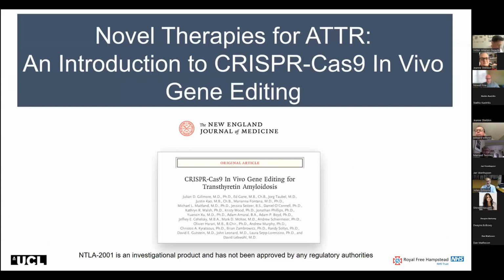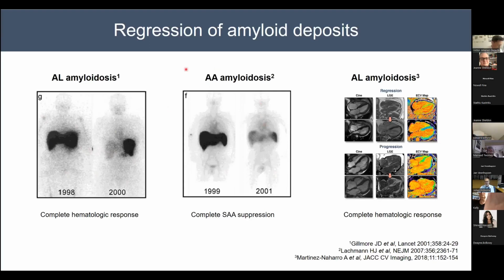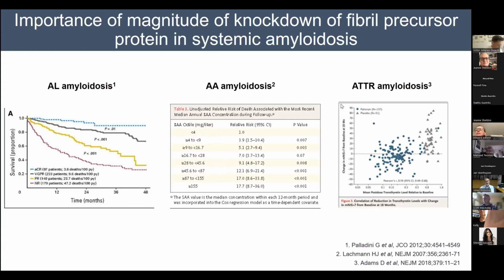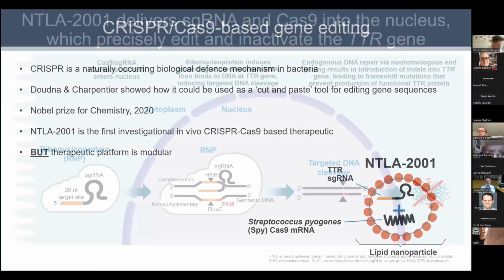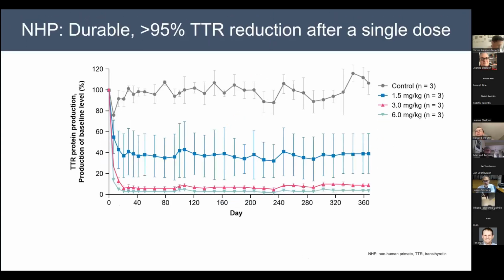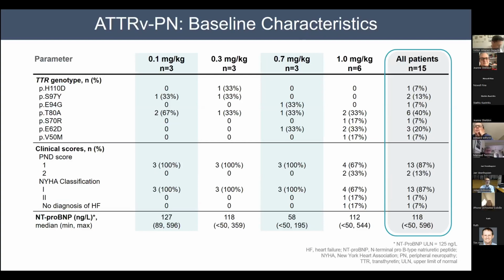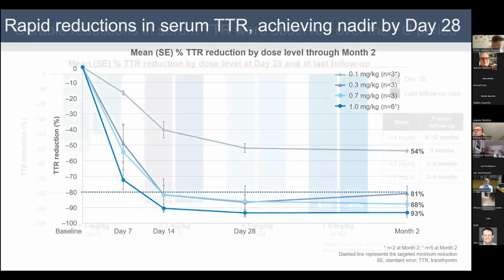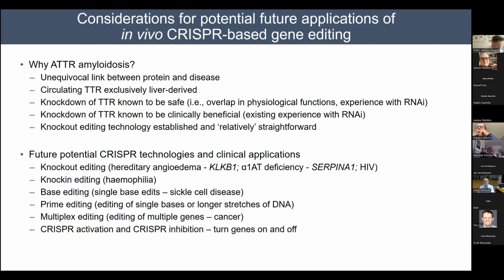Novel Therapies for ATTR; An Introduction to CRISPR-Cas9 In Vivo Gene Editing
Dr. Julian Gillmore from the National Amyloid Centre, UK, presents "Novel Therapies for ATTR; An Introduction to CRISPR-Cas9 In Vivo Gene Editing"   at Amyloid Day in Calgary 2022.